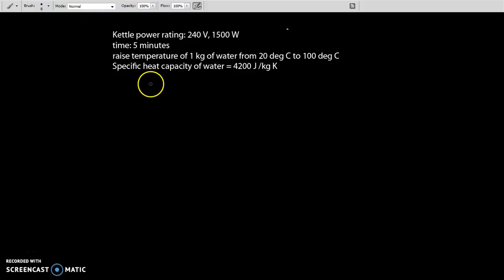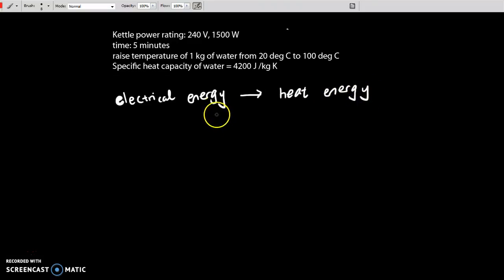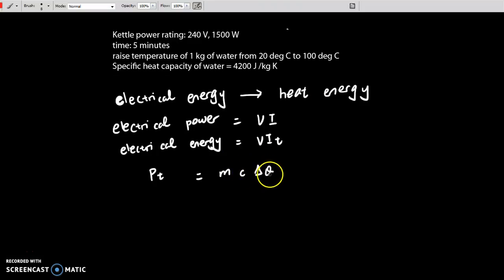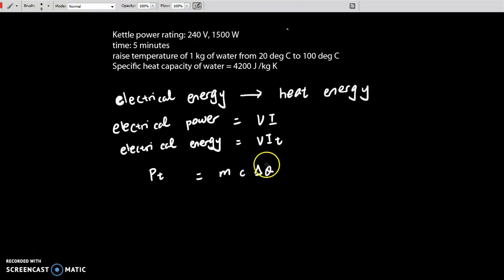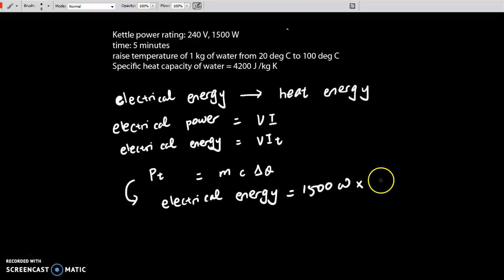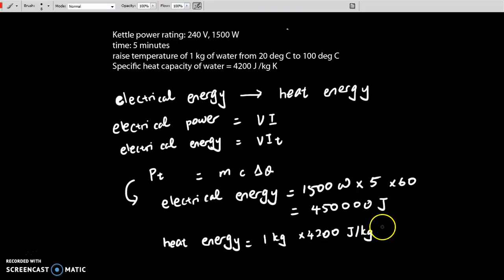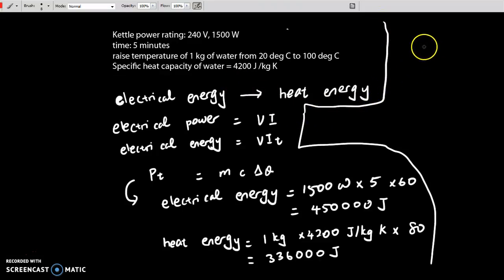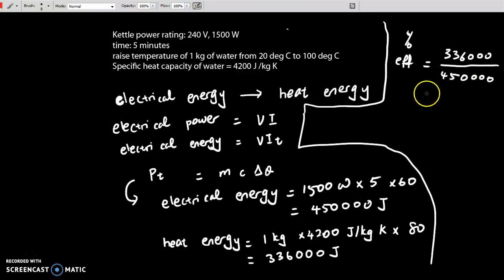heat energy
relationship between electrical energy and heat energy